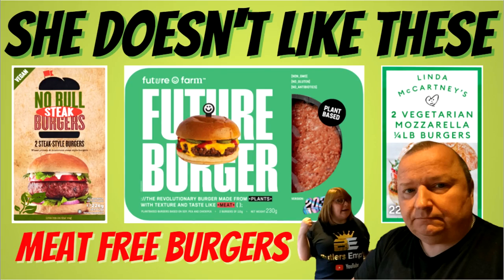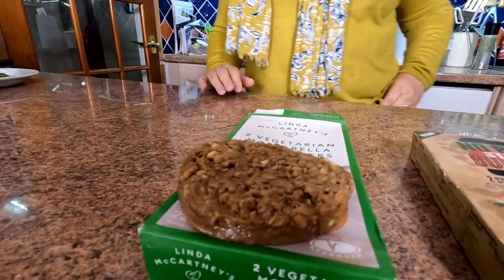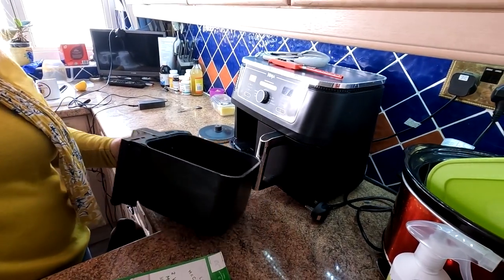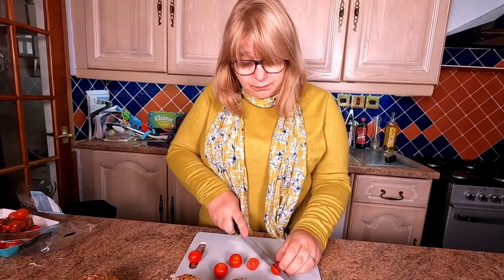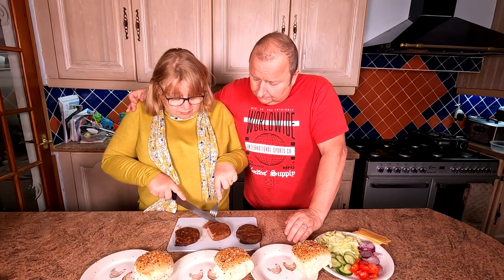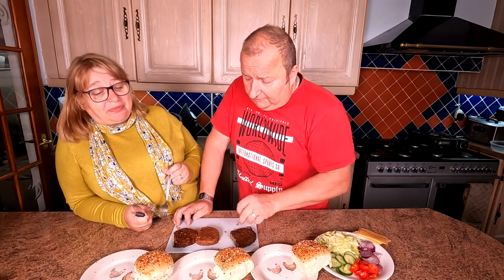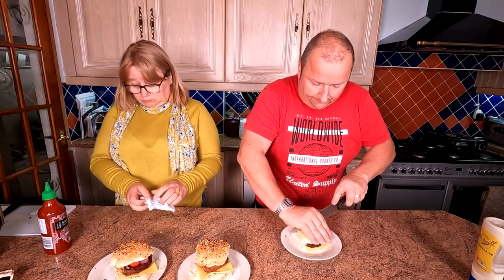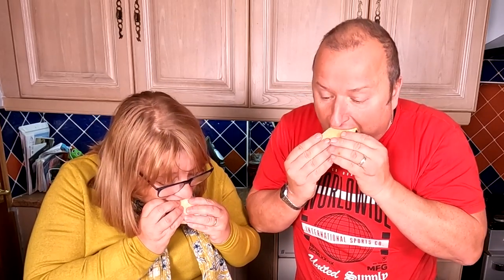Meat Free Burgers She Hates Them - Comparison review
We try out 3 meat free burgers. The Linda McCartney Mozzarella Burgers, the No Bull Steak Burgers and the Future Burgers. Sharon is not a fan. Definitely not a meat replacement for a real meat burger but each to their own.
Cosori Air Fryer Gary Has